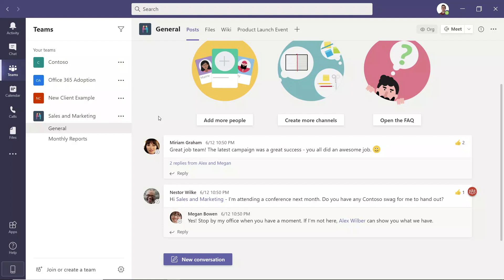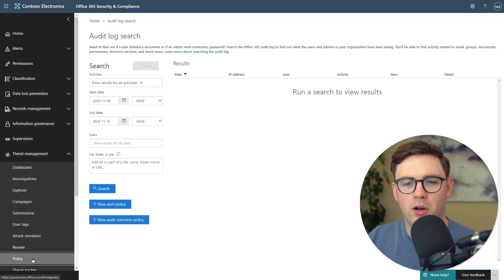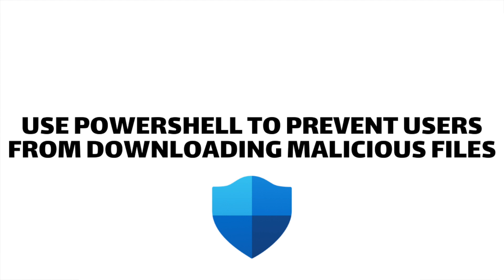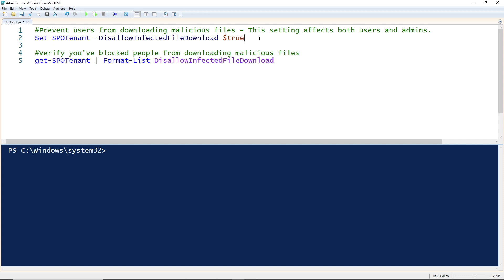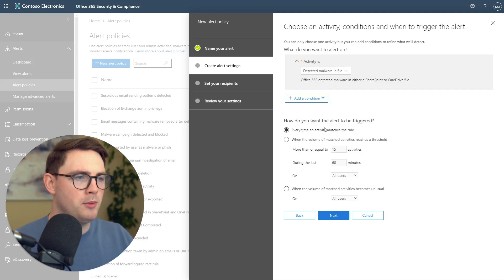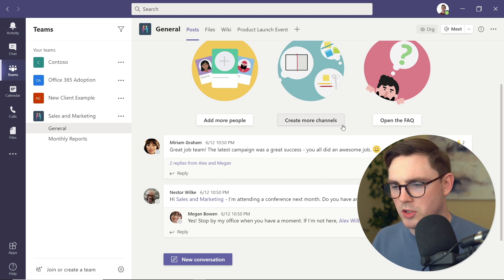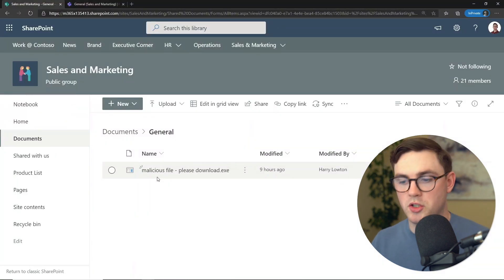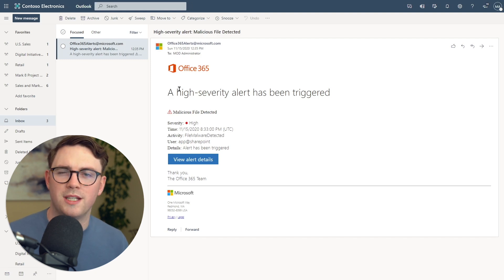How to Enable Microsoft Defender for Office 365 for SharePoint, OneDrive, and Microsoft Teams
How to Enable Microsoft ATP for SharePoint, OneDrive, and Microsoft Teams (Safe Attachments)

Note: Microsoft ATP is now named  Microsoft Defender for Office 365

This video shows you how to enable Microsoft ATP for SharePoint, OneDrive, and Microsoft Teams (Safe Attachments).  Microsoft ATP allows you to stop malicious files from infecting your user's devices.

//Timestamps:
00:00 Intro
0:56 Enable Microsoft ATP for SharePoint, OneDrive, and Microsoft Teams (Safe Attachments)
3:17 Use PowerShell to prevent users from downloading malicious files
5:39 Create Alert Policy for detected malicious files
7:29 End User experience
10:04 Admin experience
11:11 Outro

//Resources
Turn on ATP for SharePoint, OneDrive, and Microsoft Teams: